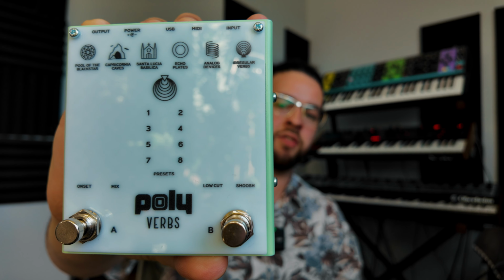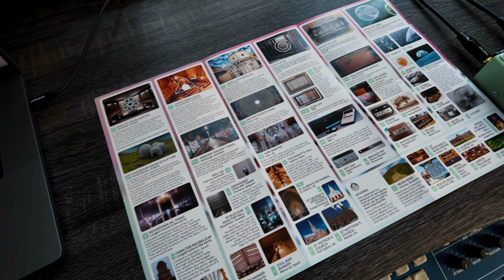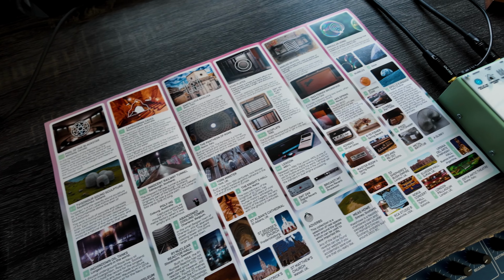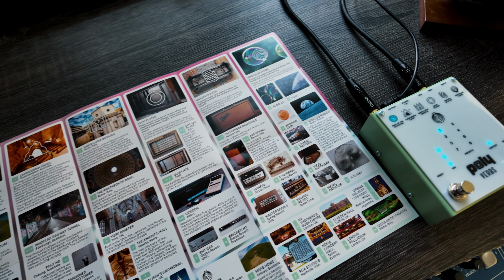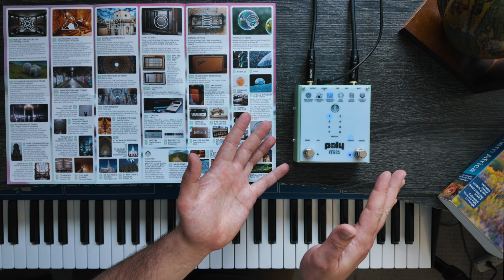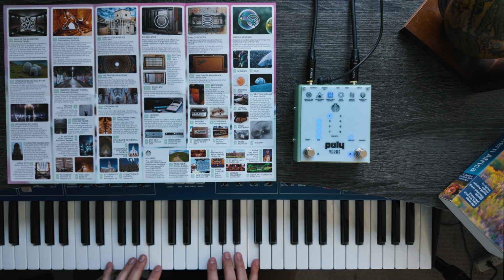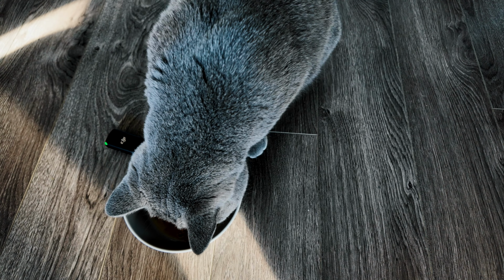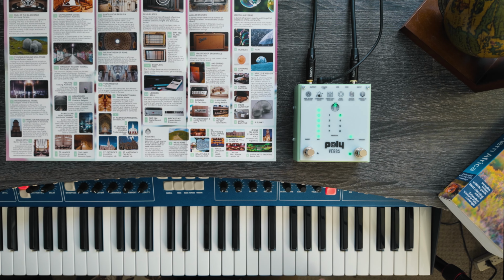Putting My Synths in a Nuclear Reactor (Poly Verbs Demo)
Walkthrough and sound demo of Poly Verbs for synthesizers, an exciting new convolution reverb guitar pedal for 2024. Explore the different impulse responses on synthesizers, as well as a review, tutorial and no-talking sound demo.

0:00 - intro, what is Poly Verbs?
1:05 - original demo song
2:20 - new synth focused features
3:07 - basic controls and sound rundown
4:40 - exploring sounds, starting with the longest reverb in the world
5:55 - pool of the blackstar
6:21 - capricornia caves
7:19 - analog devices
8:30 - santa lucia basilica
9:57 - irregular reverbs
13:06 - abandoned cooling tower
14:58 - echo plates
17:49 - importing your own impulse responses
18:49 - making a reverb out of Ruffles the Cat
20:06 - review with pros and cons
22:22 - outro jam, combining verbs with a DSP reverb